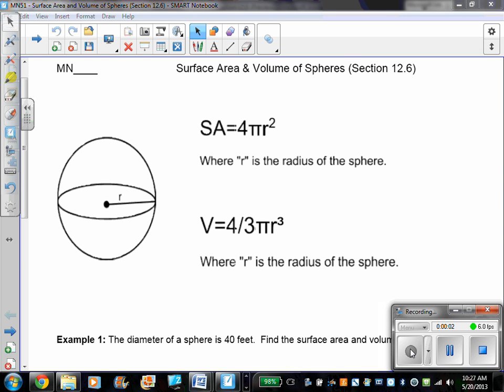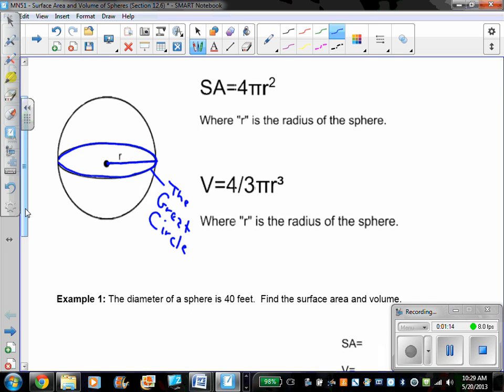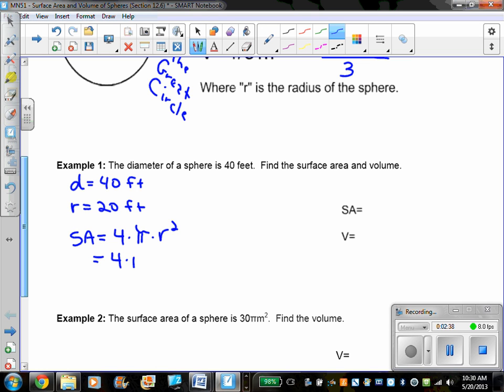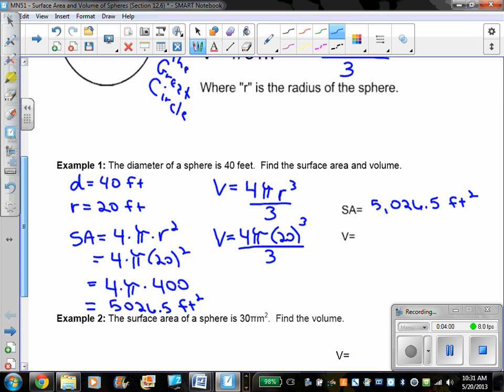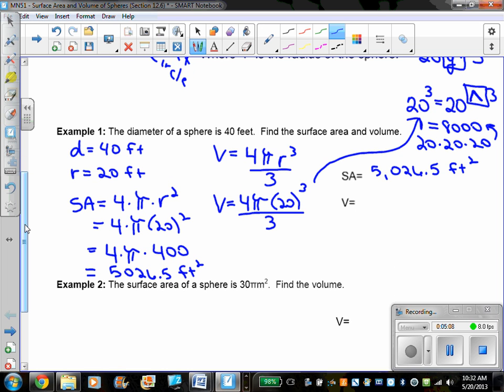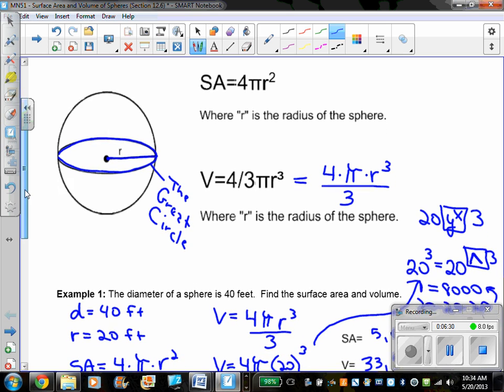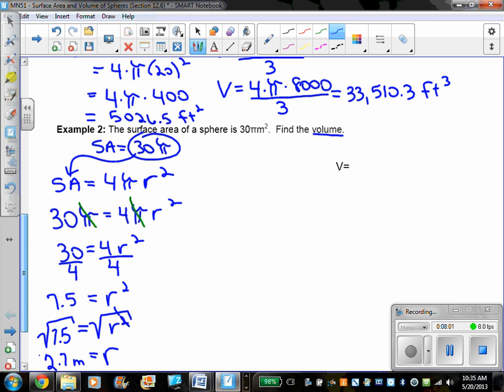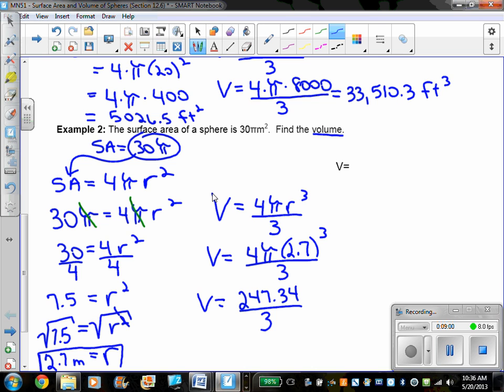MN51 Surface Area and Volume of Spheres Section 12.6)